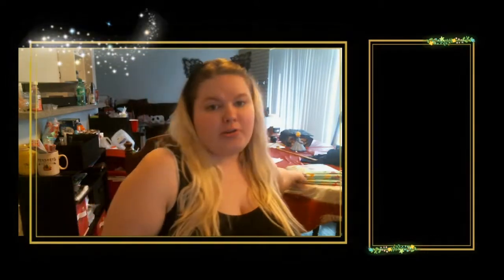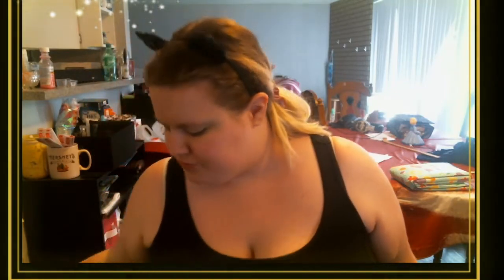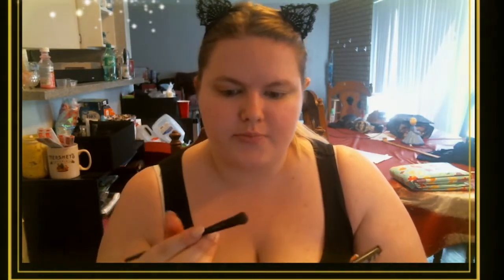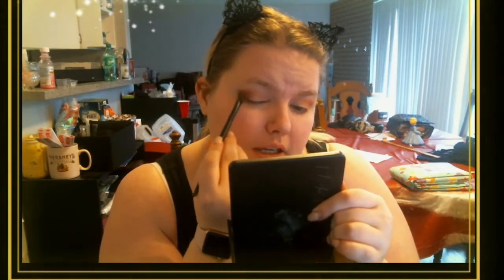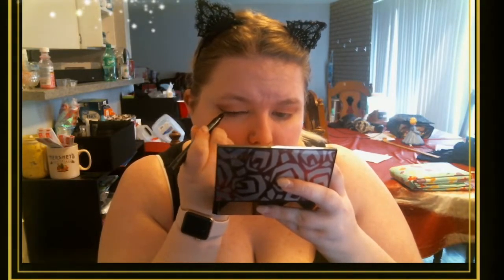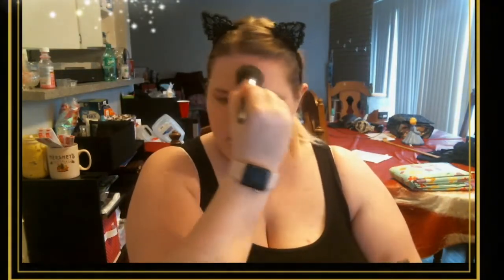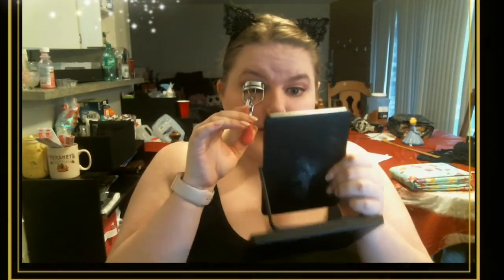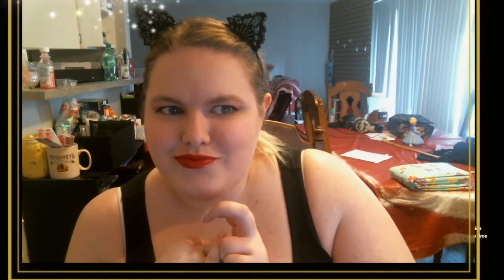Random Spring Eye-shadow Makeup Tutorial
Hello Darlings,
This is my first upload to YouTube and I didn't really have a plan for the makeup look but it ended up being this kind of light pink eye-shadow look which is great for spring. I apologize for the bad editing, I'm new to it and still learning. I look forward to posting more and thank you for tuning in. Everyone stay safe and hopefully this brings a bit of a smile to your day.
Be Kind to one another, Be the change you want to see in the world and I'll see you guys again soon.